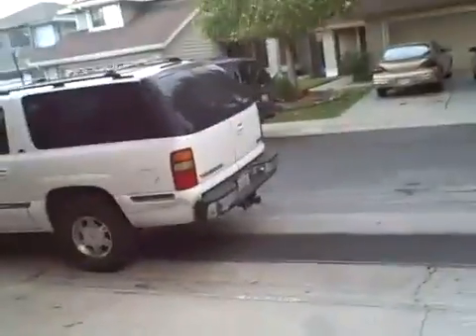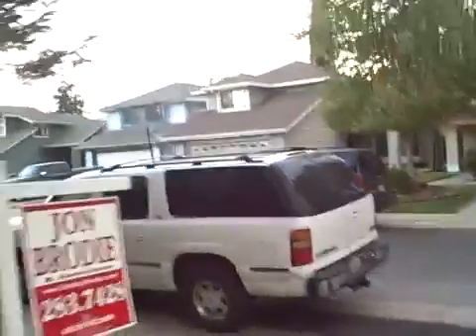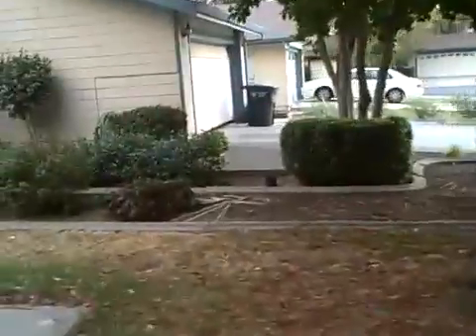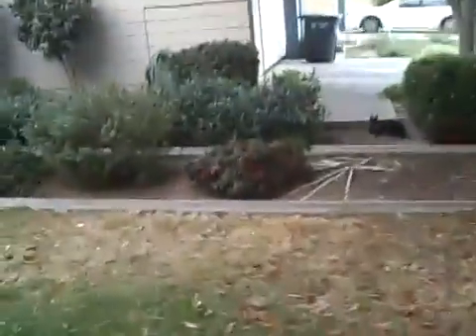3508 Del Sol 1of2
Flip Video